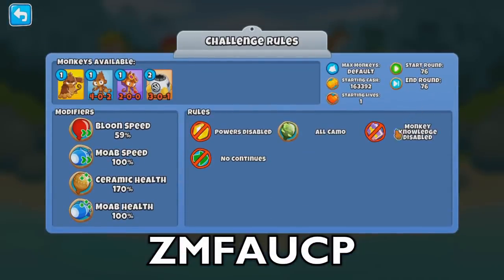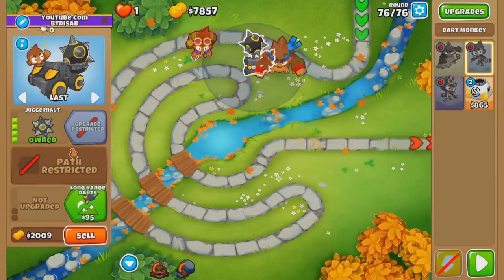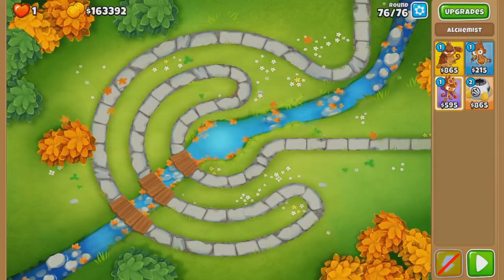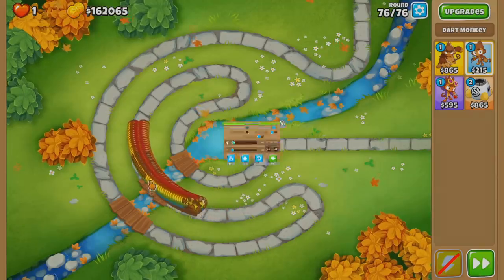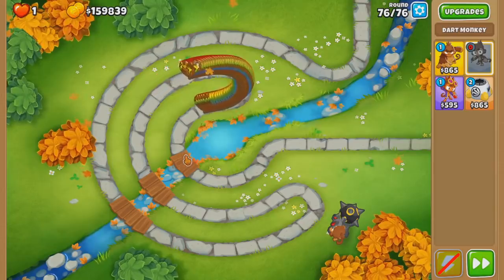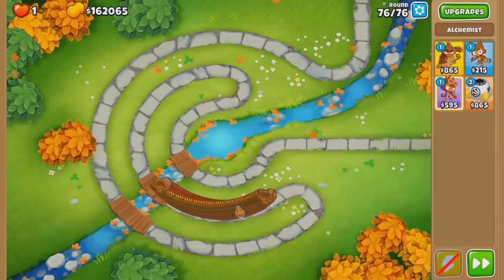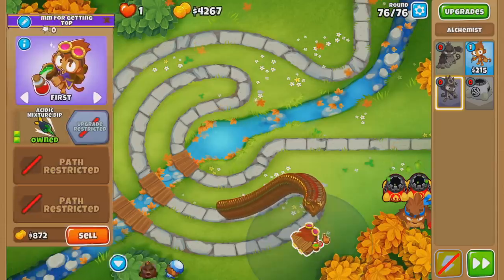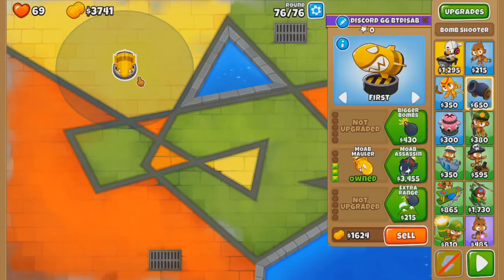Using Math To Solve Hard BTD6 Challenges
Using Math To Solve Hard BTD6 Challenges - in today's very educational video, we learn about this term called 'layer skipping' and use that to calculate how many layers of damage we need to do with each tower in order to win...